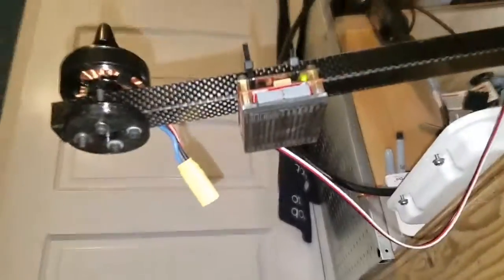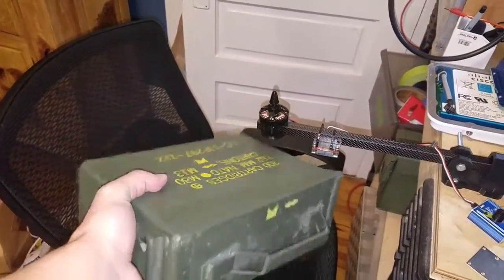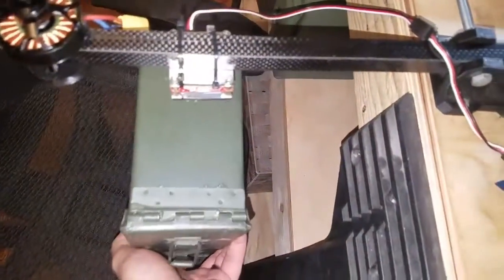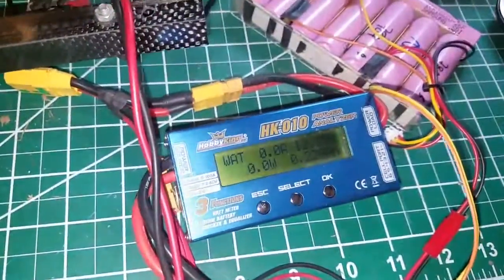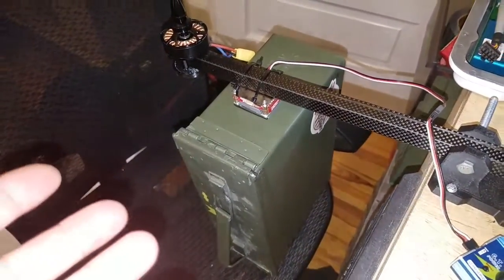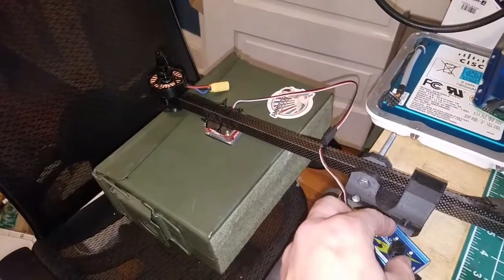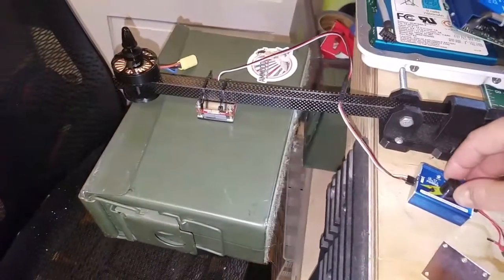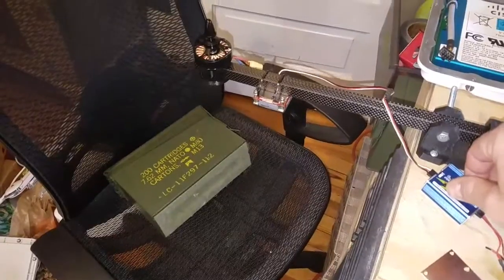OpenGrab EPM v3 R5C test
Pretty cool gripper. Doesn't register on my watt meter so requires very little current.